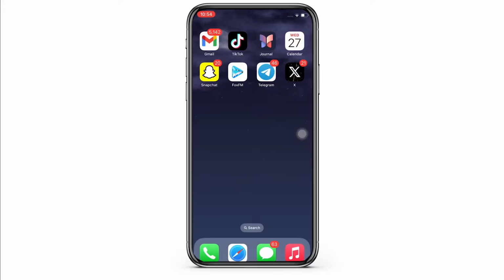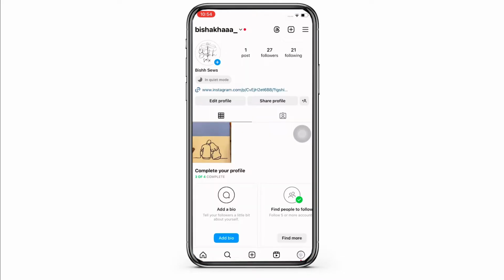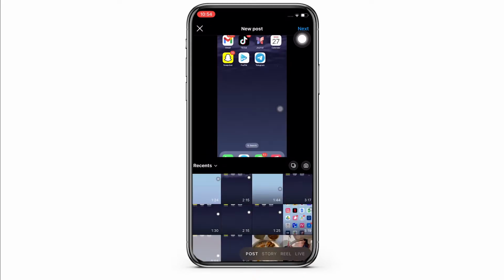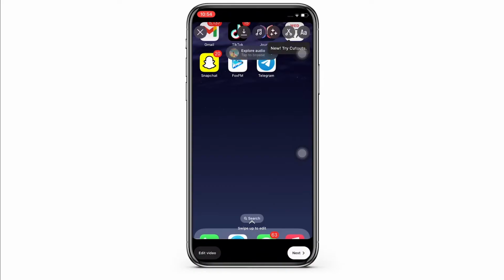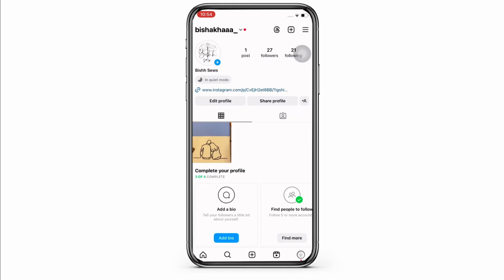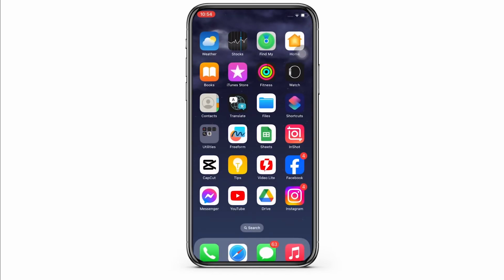How To Upload Video On Instagram Not Reels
Sure, let's dive into the exciting world of social media with a guide on how to upload videos on Instagram, focusing on standard video posts rather than Reels, in 2024. This guide will be a valuable resource for both avid Instagram users and those new to the platform, offering clear instructions and useful tips to enhance your Instagram experience.

In this comprehensive tutorial, we'll explore:

A step-by-step walkthrough on uploading a standard video to your Instagram feed, not as a Reel.
Tips for optimizing your video content for maximum engagement and visibility on Instagram.
How to navigate the updated Instagram interface in 2024 to post videos effectively.
Strategies for selecting the right video format, resolution, and length for your Instagram feed.
Understanding the differences between standard video posts and Reels on Instagram and when to use each.
Advanced features for video posting on Instagram, including tagging, location adding, and using appropriate captions and hashtags for broader reach.
Updates and changes to Instagram’s video posting capabilities and limitations in 2024.
Whether you're a content creator looking to expand your audience, a business aiming to engage with customers, or simply someone who enjoys sharing life's moments, this guide will help you master the art of video posting on Instagram. If you've ever wondered, 'How can I upload a video to Instagram and not as a Reel in 2024?' - this is the perfect place for you.

Let's make 2024 a year of impactful social media presence and engaging content!